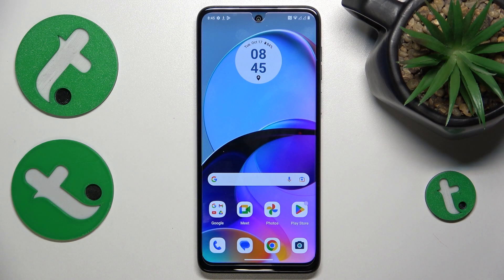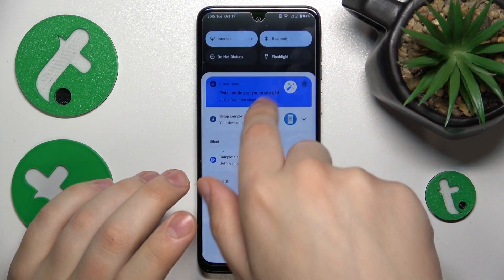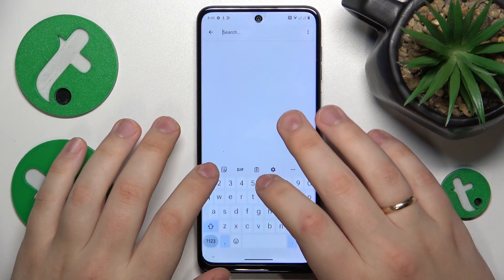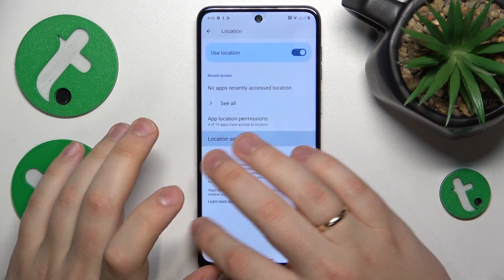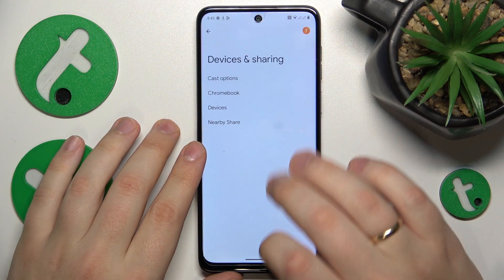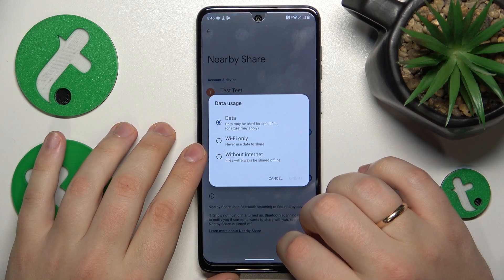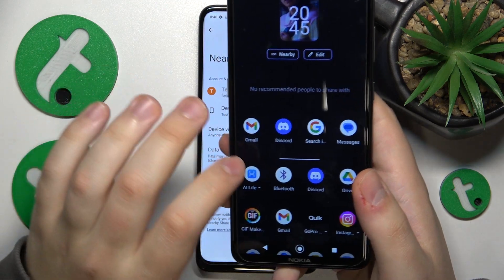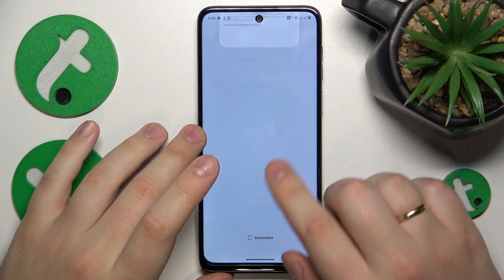How to Set Up the Nearby Share Feature on MOTOROLA Moto G54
Unlock seamless sharing on your MOTOROLA Moto G54 with Nearby Share! Dive into our step-by-step guide to configure this feature effortlessly. Sharing files has never been this convenient—watch now and elevate your sharing game!

How to configure the Nearby Share option on MOTOROLA Moto G54? How to transfer a file through Nearby Share on MOTOROLA Moto G54? How to rename the MOTOROLA Moto G54 phone for the Nearby Share service?